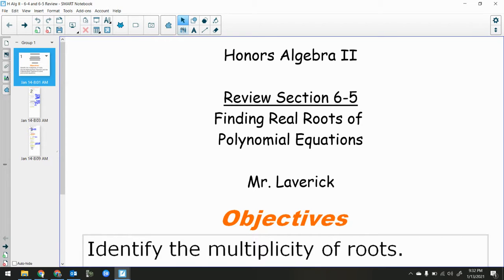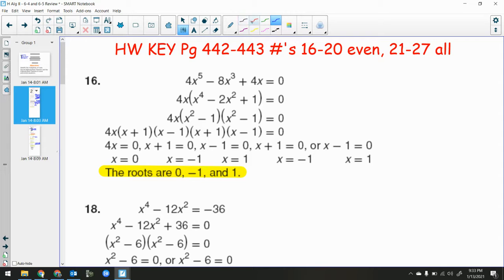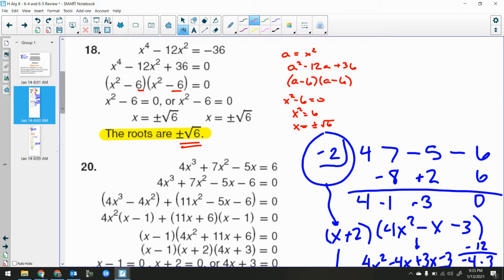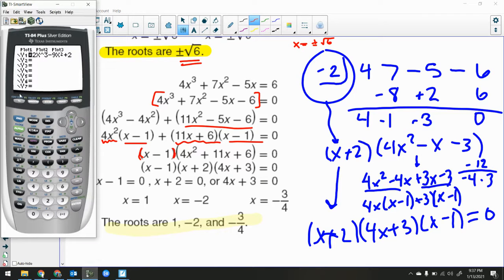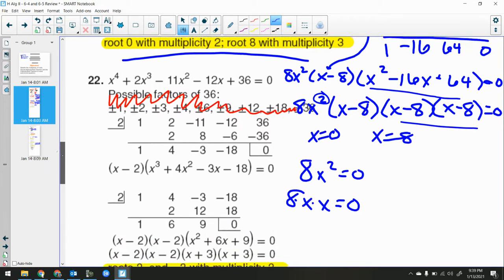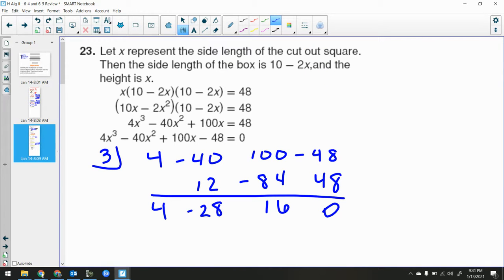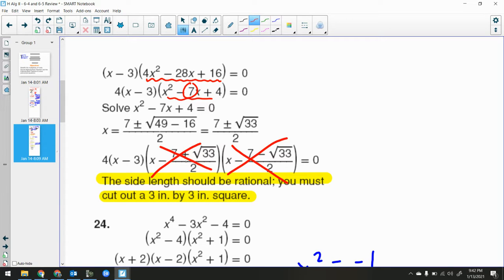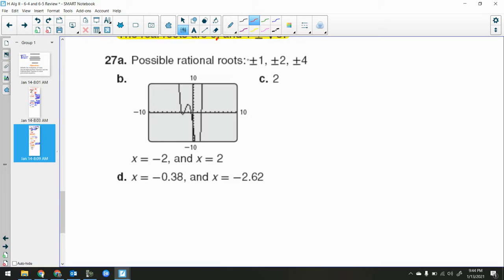Honors Algebra 2: Section 6-4 and 6-5 Review: 1-14-21